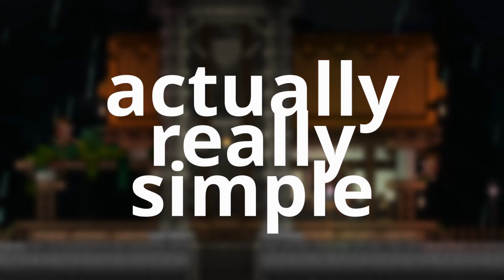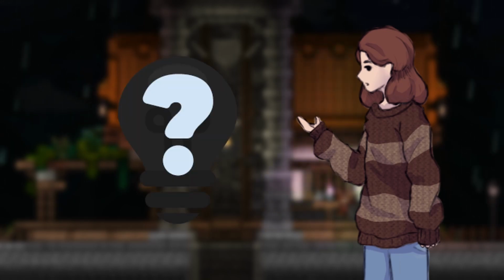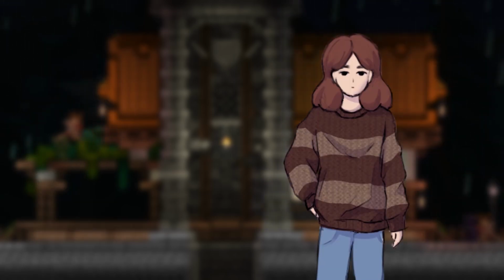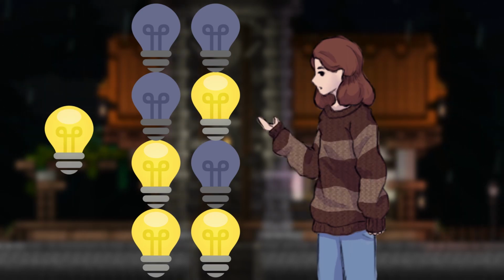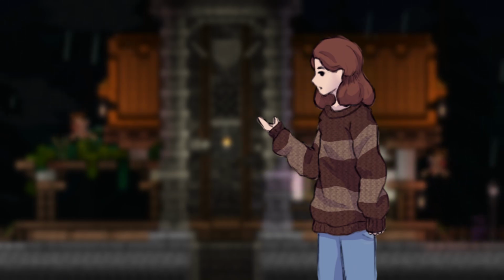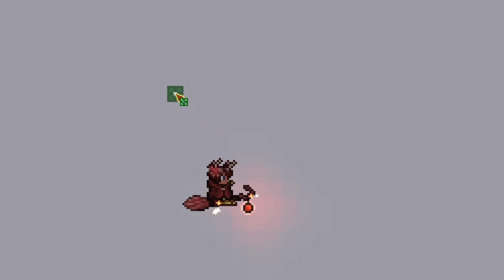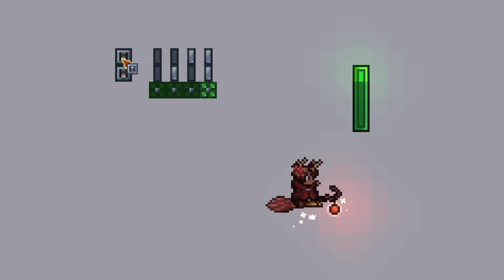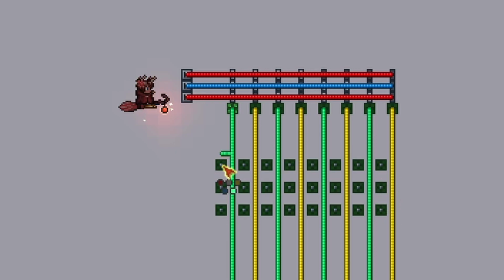Terraria: The Basics of Binary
Have you ever wondered how Logic Gates work in Terraria?
I noticed that it was hard to find a single tutorial on youtube and that's why I've started this series.

In this episode, we are exploring how you can make use of binary in Terraria to build more advanced wire creations with terraria logic gates.
This video both goes through the basics of binary systems, how binary works, and how to make binary counters which are similar to shift registers. These are very useful for terraria wire, which is made for terraria logic gates.
If you're interested in terraria wiring and want to learn more about logic, this is the video for you!